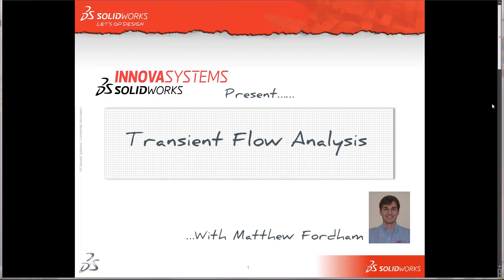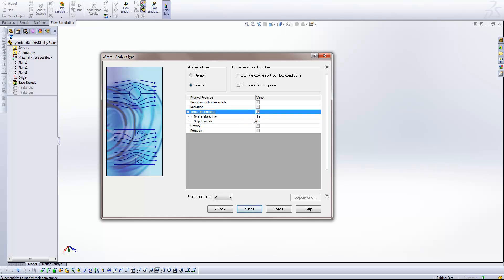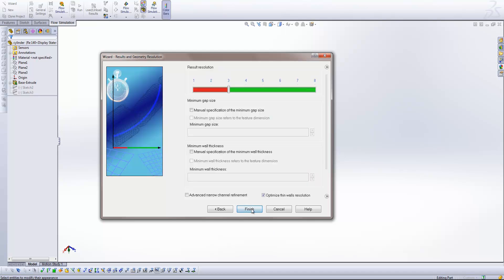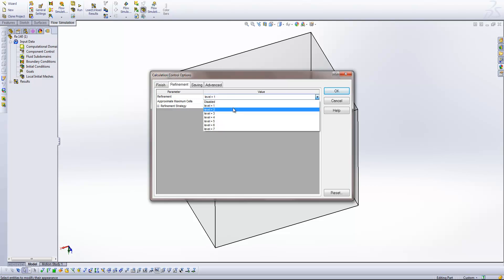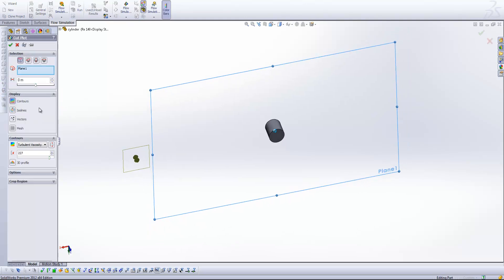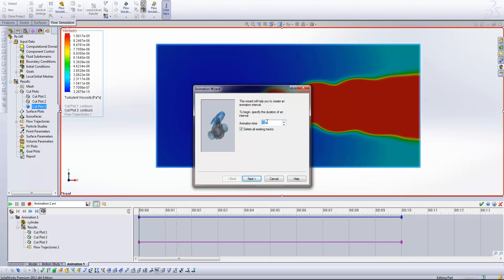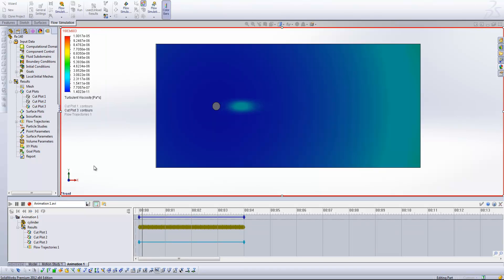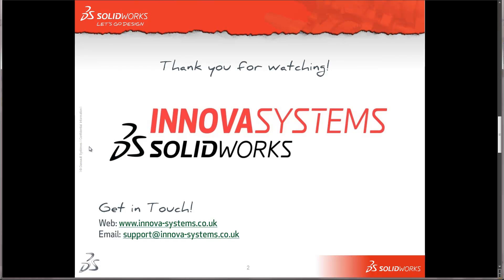Transient flow analysis in SolidWorks Flow Simulation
See how easy it is to set up a transient flow analysis and the route needed in order to create animations of time dependant flow simulation results.